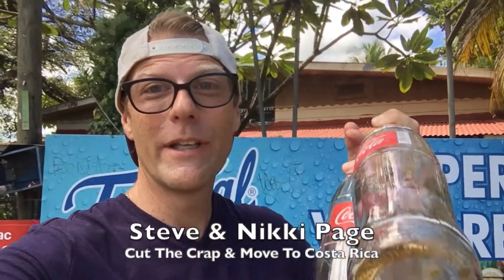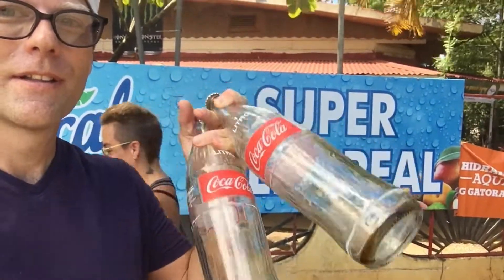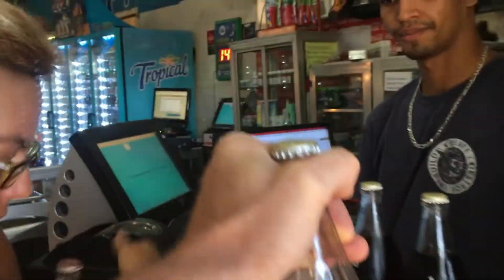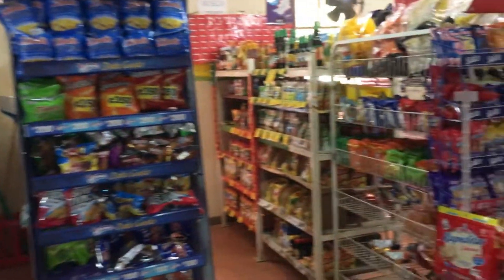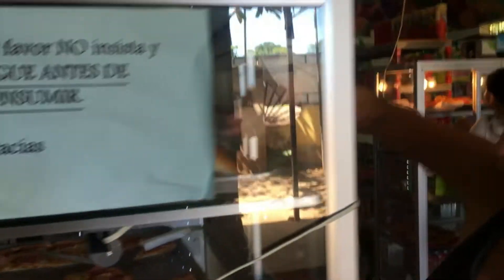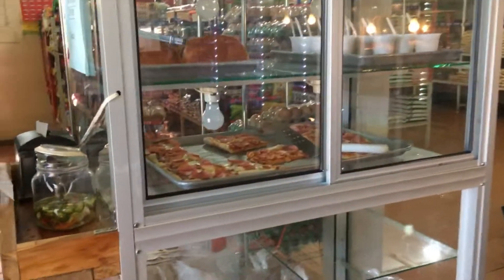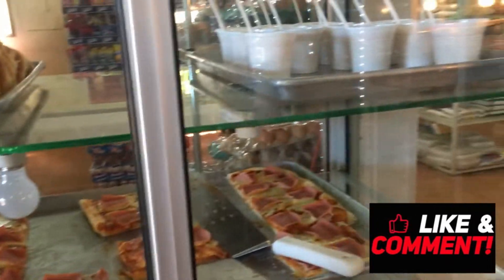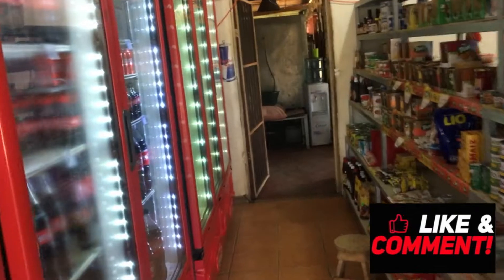Costa Rican Mini Super Convenience Store Tour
I don't know about you but my favorite drink is Coke in a glass bottle.  Take a trip with us as we stop for some quick snacks and a drink (no nachos or hotdogs) at the store in our part of Costa Rica. As a BONUS you get to hear re-use money-saving techniques. This is one of my favorite things to get when we go shopping.

Grab your Free Sample of our #1 International Bestseller
"Cut The Crap & Move To Costa Rica"

☛ Leave us a comment of questions you may have or share your personal Costa Rica🇨🇷 experiences. Let us know what you think🤔.